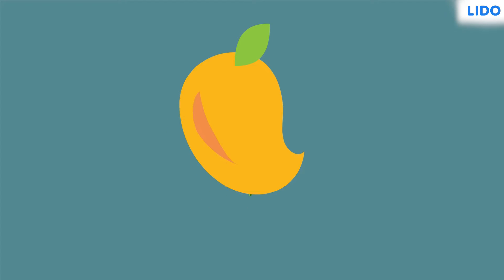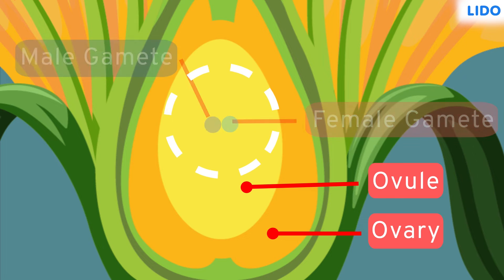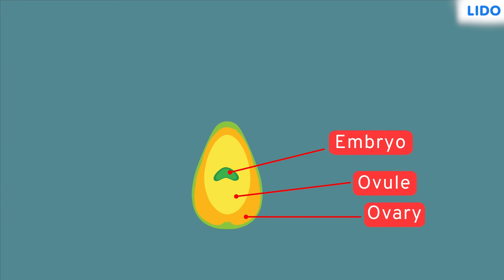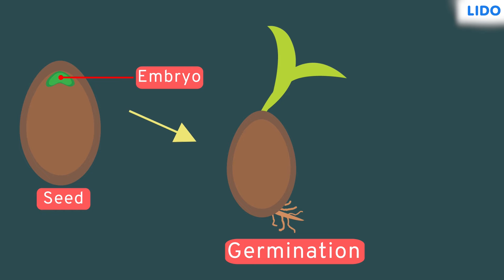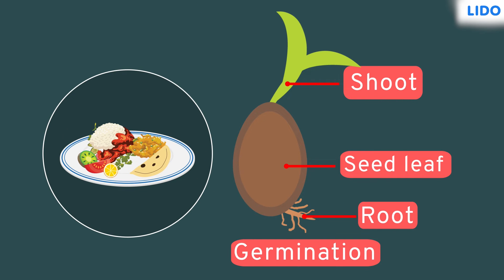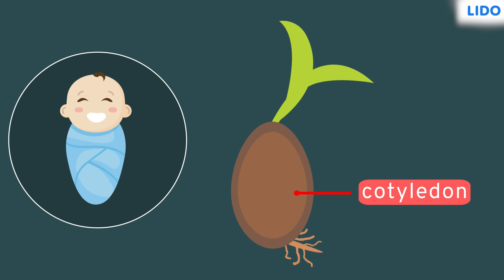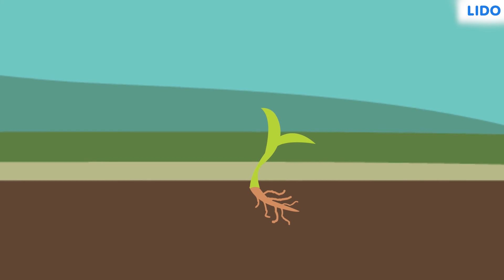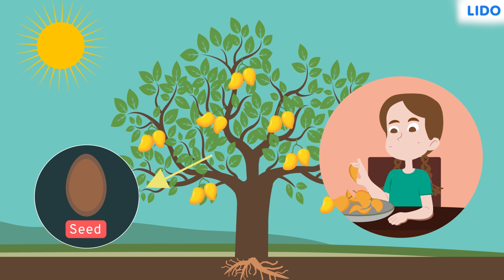Reproductive parts of Flower |Seeds And Seeds | Class 5 Science Chapter 5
Stamen is the male reproductive part of a flower, while pistil is the female reproductive part of a flower. The stamen is surrounded by anther and filament. The anthers produce pollen grains.

✔️ Class: 5th
✔️ Subject: Science
✔️ Chapter: Seeds And Seeds  (Chapter 5)
✔️ Topic Name: Reproductive parts of Flower

Reproductive parts of Flower , Class 5 Science Chapter 5, types of reproduction in flowers, types of reproduction in plants, types of reproduction in flowers used for, types of reproduction in flowers video, types of reproduction in flowers to grow, types of reproduction in flowers together, types of reproduction in flowers quiz, types of reproduction in flowers 5th grade, types of reproduction in flowers 60 minutes